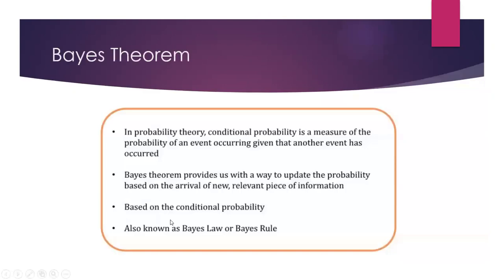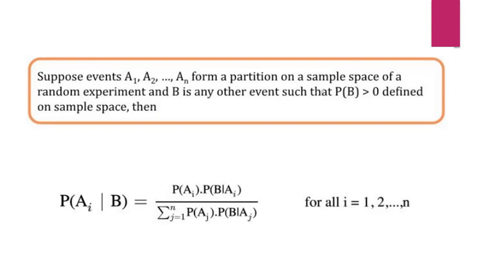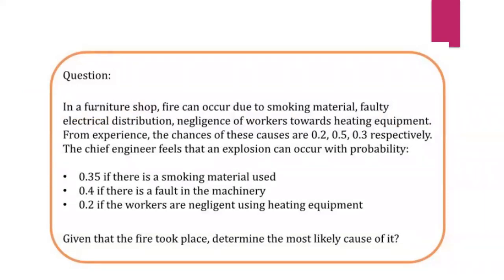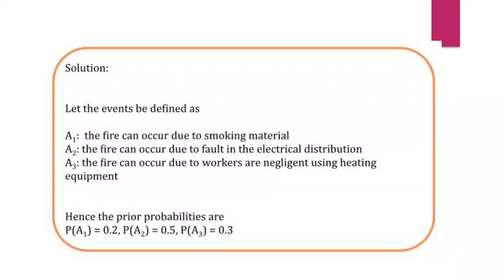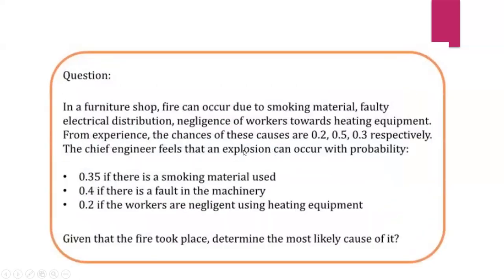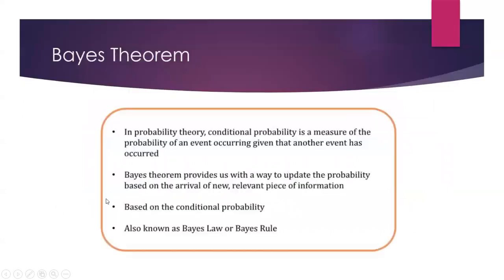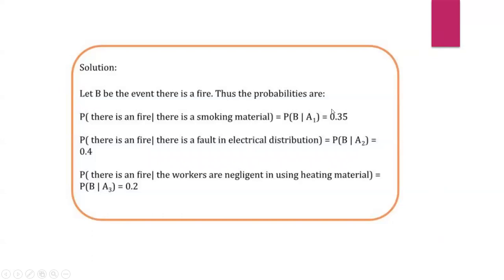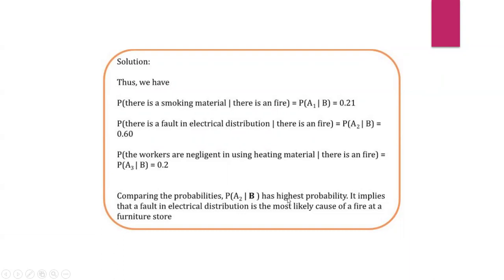Baye's Theorem | Learn Baye's Theorem easily | Why Baye's Theorem is important?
Hello all...